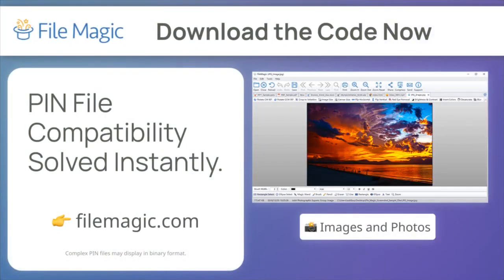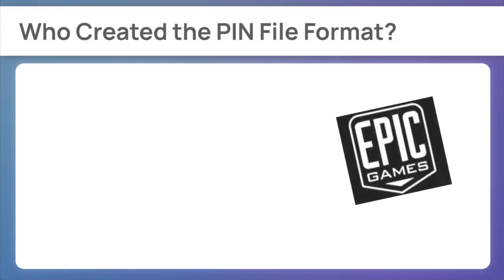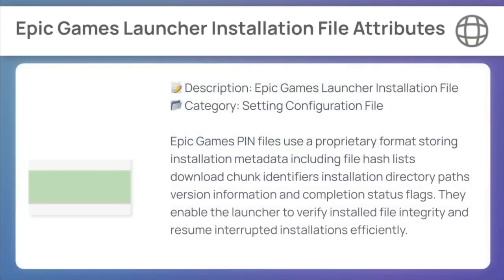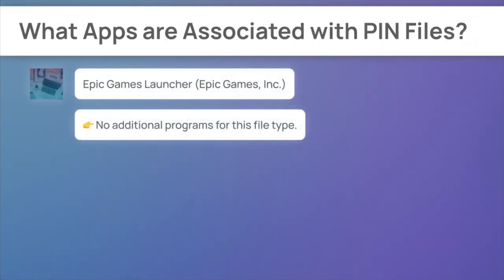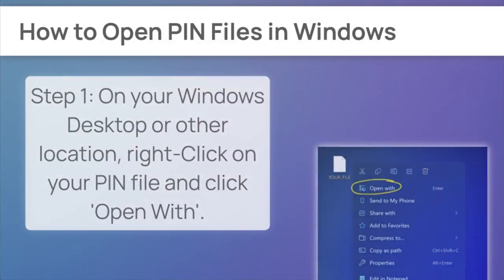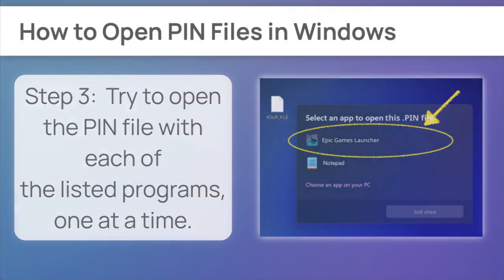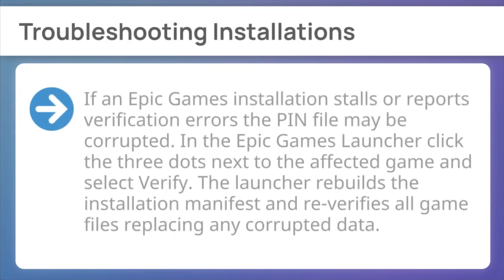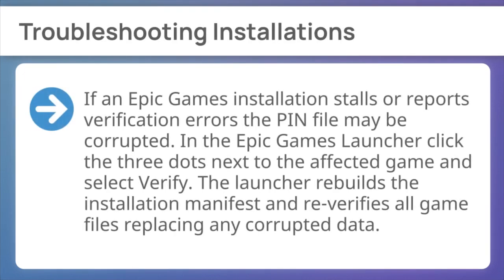How to Open PIN Files (Epic Games Launcher)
Your Epic Games Launcher Installation File won’t open? This video will help. I’ll show you how to open, preview, and fix PIN files on Windows—including those your PC refuses to recognize. 🪄✨ Universal Viewing Application (5-Star)

PIN files are installation tracking files used by the Epic Games Launcher to manage game installations and updates. They contain installation state information file manifests and download progress data that the launcher uses to verify track and resume game installations across sessions on the local system.

Epic Games PIN files use a proprietary format storing installation metadata including file hash lists download chunk identifiers installation directory paths version information and completion status flags. They enable the launcher to verify installed file integrity and resume interrupted installations efficiently.

▶ What We'll Cover:

- Address Windows conflicts stopping PIN files
- Correct Windows PIN file association problems
- Troubleshooting Installations
- Choose the best software to open PIN
- Cleaning Up After Uninstall
- Find out what type of data the PIN file holds
- Discover the background of the PIN file format
- Understanding Their Purpose

▶ Opening PIN Files:

Epic Games Launcher (Epic Games, Inc.)

🛠️ Troubleshooting Steps:

1️⃣ Understanding Their Purpose

PIN files are managed automatically by the Epic Games Launcher and should not be manually edited or deleted during active installations. They reside in the game installation directories and the launcher's metadata folder. The launcher creates updates and removes them as part of normal installation and update operations.

2️⃣ Troubleshooting Installations

If an Epic Games installation stalls or reports verification errors the PIN file may be corrupted. In the Epic Games Launcher click the three dots next to the affected game and select Verify. The launcher rebuilds the installation manifest and re-verifies all game files replacing any corrupted data.

3️⃣ Cleaning Up After Uninstall

After uninstalling a game through the Epic Games Launcher residual PIN files may remain in the installation directory. Manually delete the empty game folder and any remaining PIN files to reclaim disk space. The launcher removes its own metadata references during the uninstall process automatically.

Timestamps:

00:00 - PIN File Introduction
00:27 - PIN Files 101
00:45 - Inside the PIN Format Structure
01:07 - Desktop Apps for PIN
01:23 - Open a PIN File
01:51 - Repairing PIN Files
02:54 - Universal File Openers